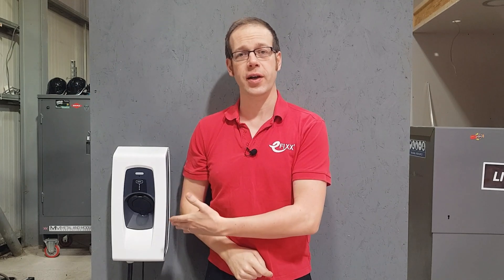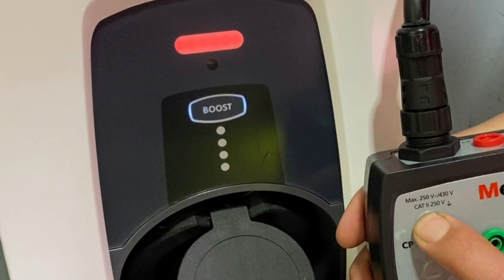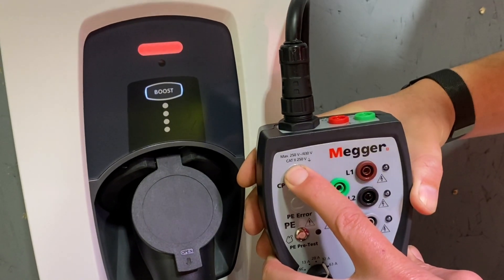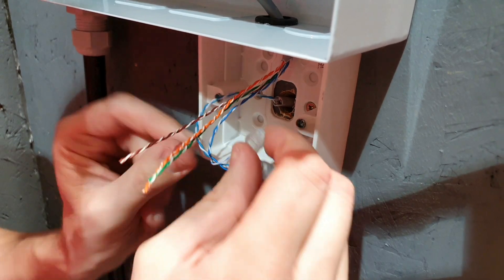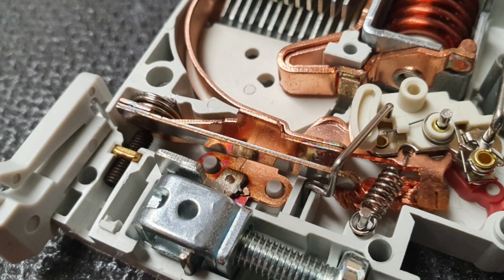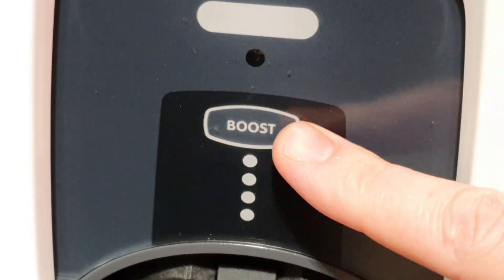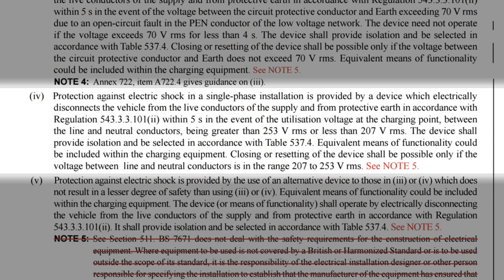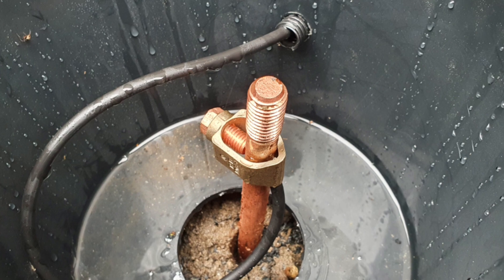INDRA SMART PRO EV CHARGER INSTALLATION TROUBLE SHOOTING & FAQ's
You've completed the EV charger installation, so now let us have a look at some common challenges relating to EV charger commissioning and set-up.

== Chapters ===
00:00 Indra smart ProEV charger installation - part 4
00:46 EV charger front panel LED indicators
01:20 Stead state white LED
01:40 Blue LED - boost function
01:54 Orange LED - solar match mode
02:02 Red LED - fault mode & reset
02:36 Flashing RED LED
02:45 Purple LED - Startup sequence & smart connections
03:40 Blue LED - software update
04:10 Internet connection issues
05:00 MCB or RCD nuisance tripping
07:00 Fault mode during EV charger testing
08:16 Home alone mode - override for RCD testing
09:11 PEN fault overvoltage tripping

More in the Smart Pro EV charging series

THIS CHANNEL IS POWERED BY YOU: GET INVOLVED

We create fresh electrical content every day. We are always looking for new ways to collaborate and celebrate best practices.
 🆕 FREE TRAINING
Learn about new applications, regulations and best practices.
*** New this month ***
Electric vehicle installation
Safe Isolation procedures

📹 Presented by
Joe Robinson - Technical Editor eFIXX